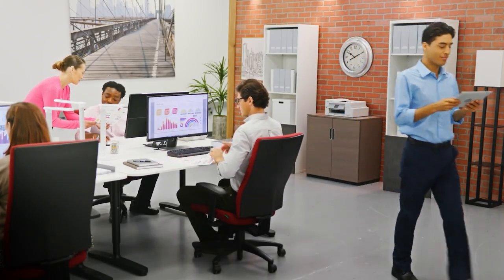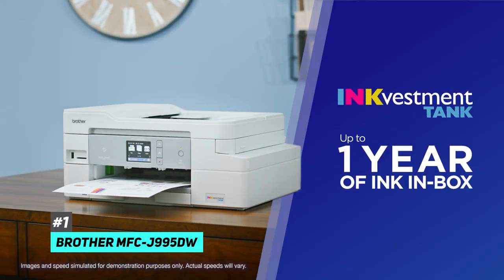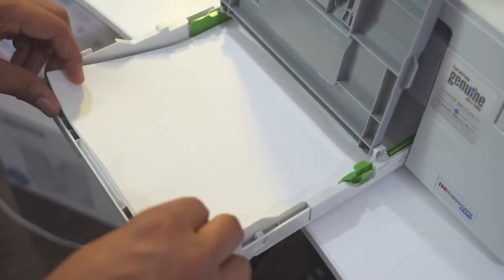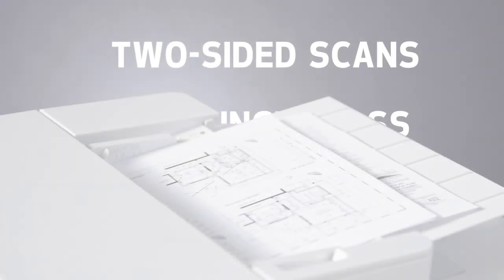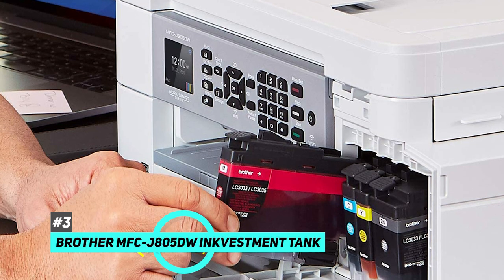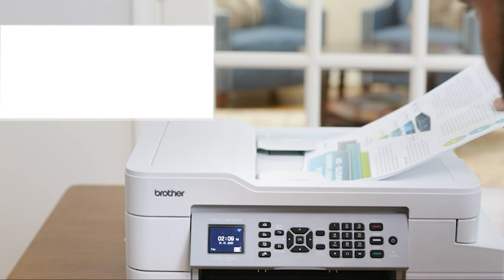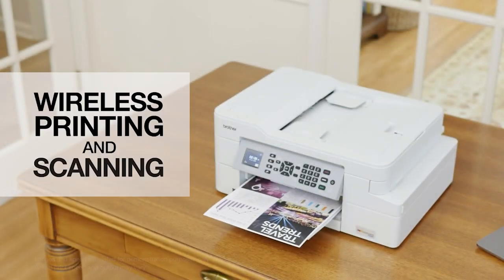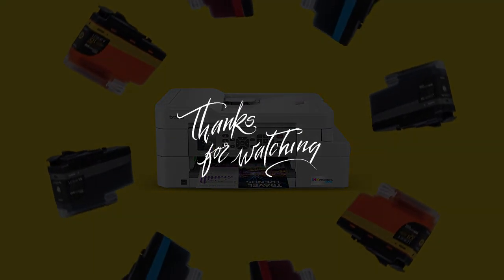Top 3 Wireless Printers in 2024 👌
🧨Links to the Top 3 Wireless Printers in 2024 🎯
★ WIRELESS PRINTER FOR FAMILY USE ★    0:00​​​​ - Intro
🔶 Brother MFC-J995DW 🔶 0:43 Time Stamp

★ WIRELESS PRINTER FOR SMALL/HOME OFFICE  ★
🔶 Canon Imageclass MF743CDW 🔶  1:48 Time Stamp

★ BUDGET WIRELESS PRINTER ★
🔶 Brother MFC-J805DW Inkvestment Tank 🔶  2:44 Time Stamp

👉 At Consumer Buddy, we've researched the Wireless Printers on the Market saving you time and money so you can make an informed buying decision.

Hey guys Taylor here with another video. Now with many enhancements in smart technology, the ability to print wirelessly from your smart device is a feature that can be highly useful and beneficial. There are lots of different options out there for wireless printing with different benefits and features depending on the model you choose. Now today, we've done a ton of research on some of the best wireless printers. And we're going to be breaking down a list of our favorites and going through those benefits and features to see which might be right for you in your particular situation. Now, as always, I will leave links to each of these products in the description below. So you can check them out there if you're interested. So first up, we have the best wireless printer for family use, and that's going to be the brother MFC j 995 dw. Now this is an all in one inkjet model, and it's incredibly versatile and does perform well in all of its uses. Those uses include a great scanning feature with a high resolution flatbed scanner, it also has a sheetfed scanner. And with this one you can print via Ethernet, USB cable or Wi Fi and it also does support mobile printing via Apple airprint. One great feature here is it does provide easy access to things like ink cartridges, and the ability to fix a paper jam, which is really helpful. But also thanks to its exceptional ink investment tank ink system. It'll yield many pages so you won't actually have to replace those cartridges often. What that means for you is the cost per print is also incredibly low. Now there is a bit of banding present in the photos. But overall images are clear and of great quality. There's also two input trays here so you can print a variety of different paper sizes. Now this isn't the fastest printer on the market. But if you are interested in quality over speed, and this is definitely a printer we recommend for family use. Next up we have the best wireless printer for small or home offices. And that's going to be the Canon image class m f 743. c dw. This one does have a great flatbed scanner for scanning thick items and a sheetfed for automatically scanning multiple documents. This one can also perform duplex scanning. In terms of connections here, you can connect wired or wirelessly via Ethernet, USB or Wi Fi. And it also supports printing via Apple air print and mopria print service. This one does print photos exceptionally fast, but black documents do take a little bit longer. It also doesn't support Bluetooth printing. So if that's your primary method of printing, they may be best to look elsewhere...ran out of the 5k characters limit, sorry guys.

Hope you enjoyed my Top 3 Wireless Printer Picks | 2024 Review video.